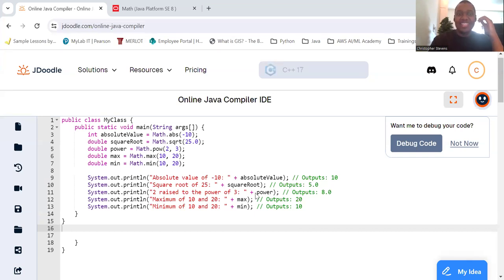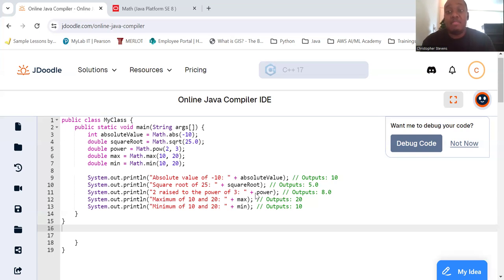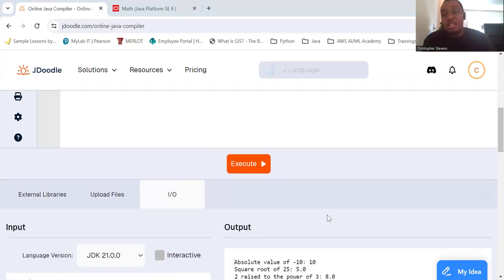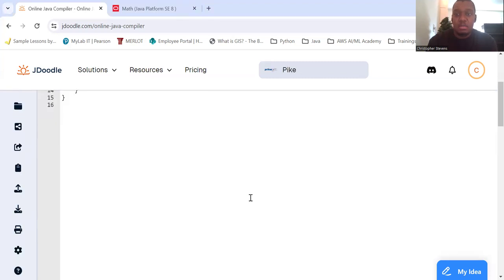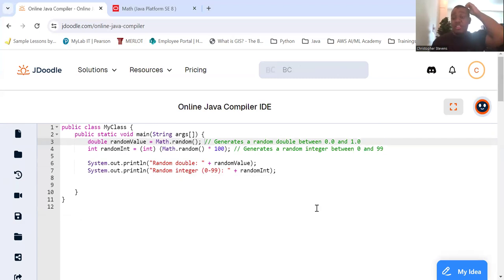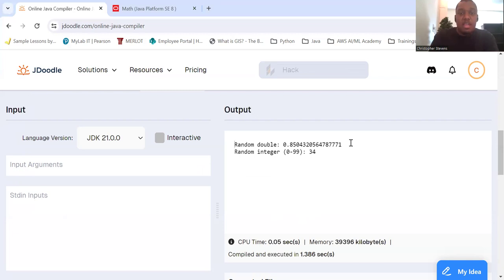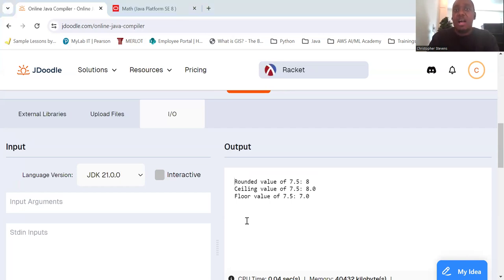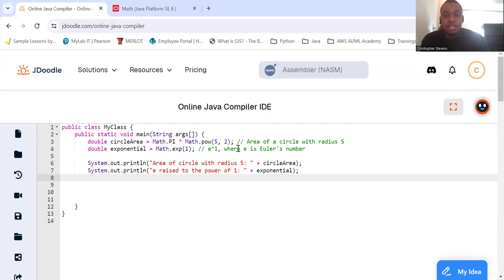Introduction to the Math Class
Today, we're going to explore the Math class in Java. This class provides a wide range of mathematical methods that are useful for performing basic numeric operations like exponential, logarithm, square root, and trigonometric functions. Let's dive right in!
The Math class in Java is part of the java.lang package, which is automatically imported into every Java program. You do not need to import any additional packages to use it.
Key Features:
• The Math class provides static methods for various mathematical operations.
• You call these methods using the class name Math since they are static